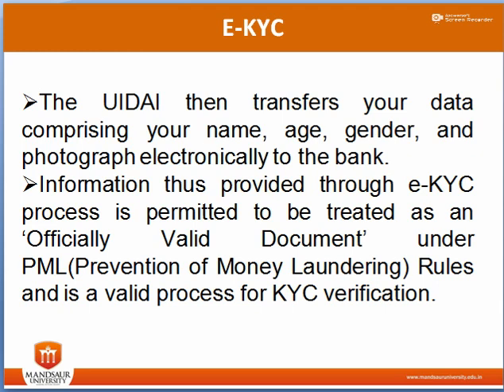KYC NORMS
To understand the KYC Norms and its types.